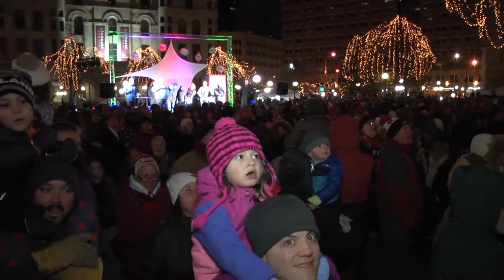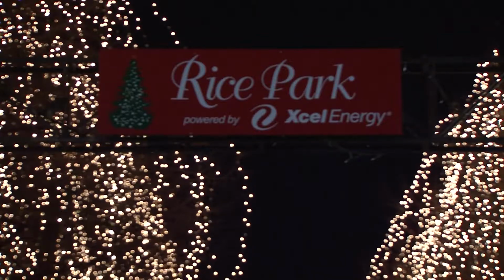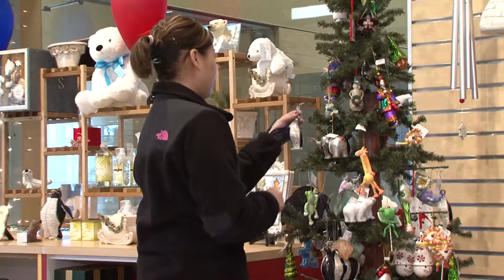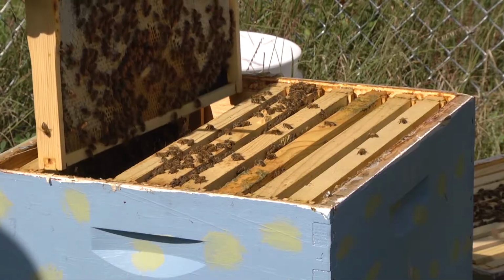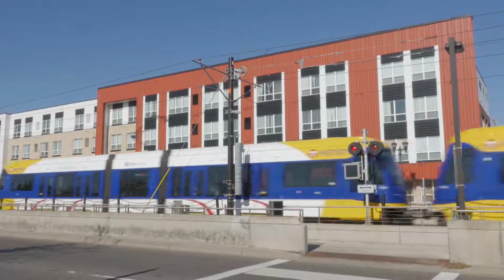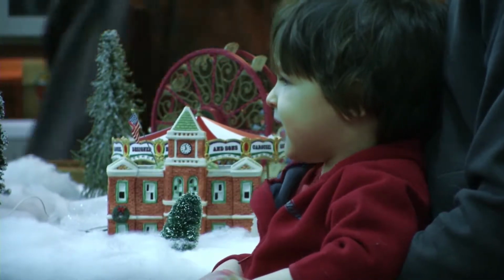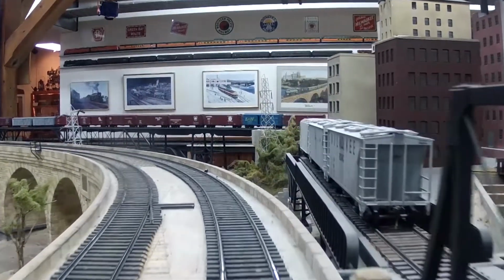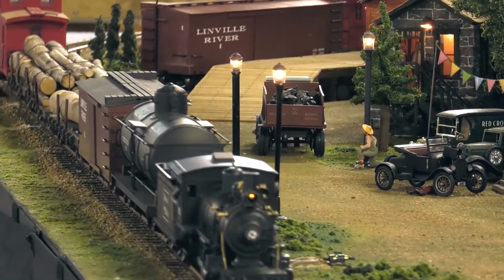All About Saint Paul - 11/22/17